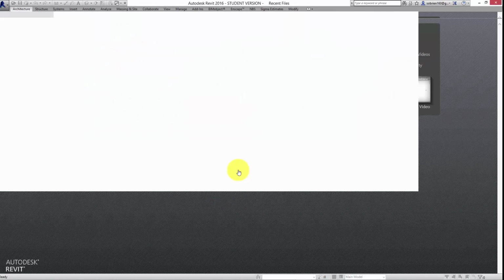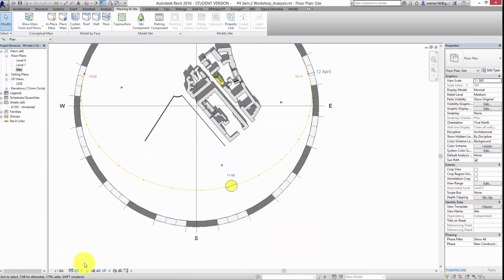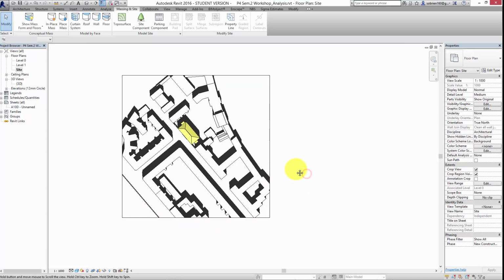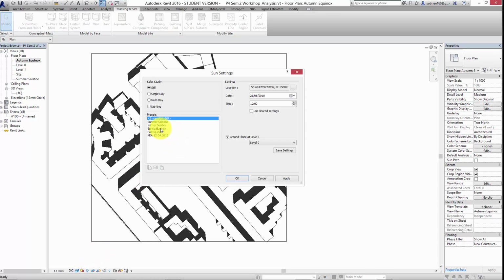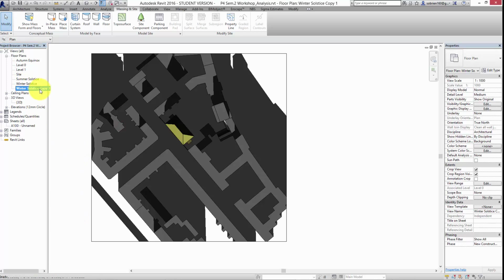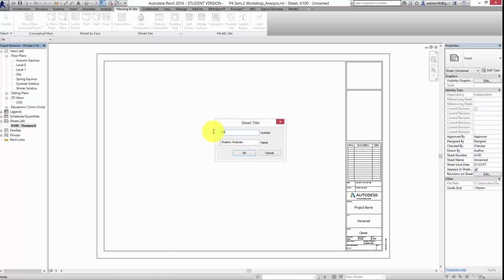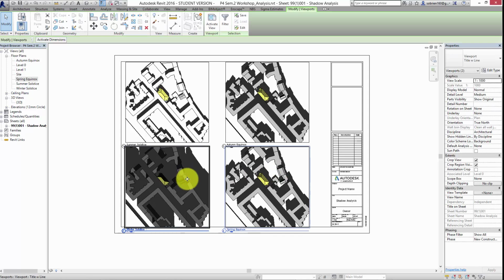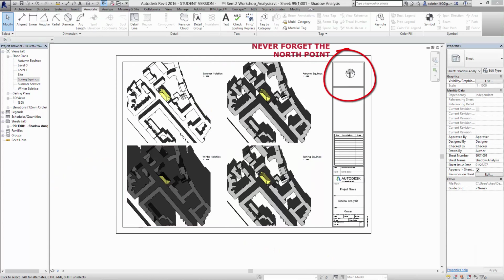Healthy Housing - Shadow Diagramming